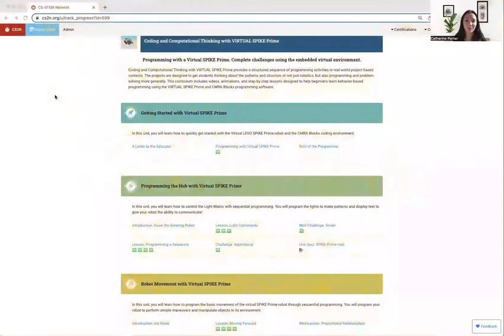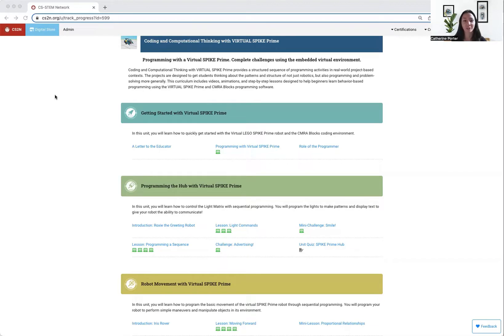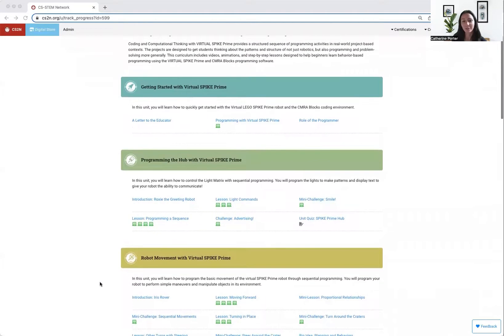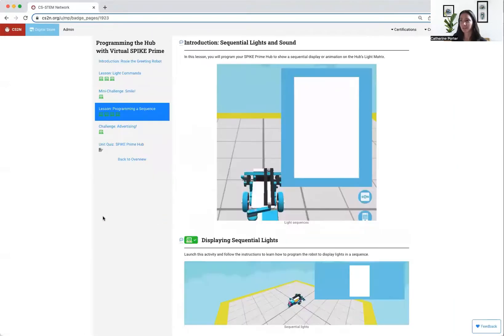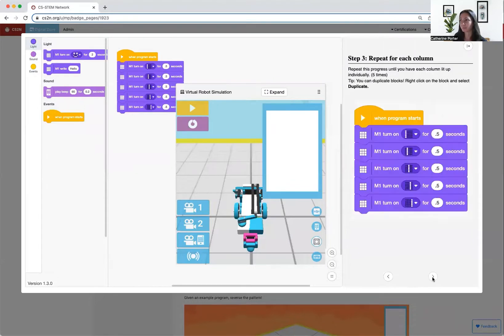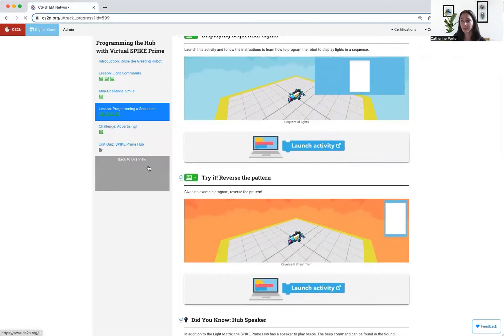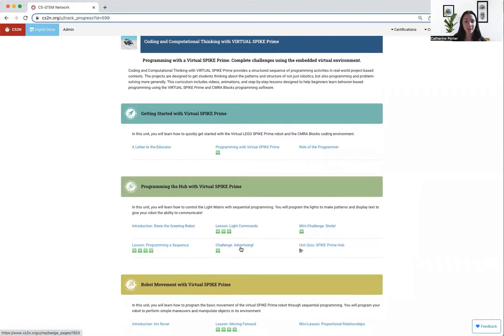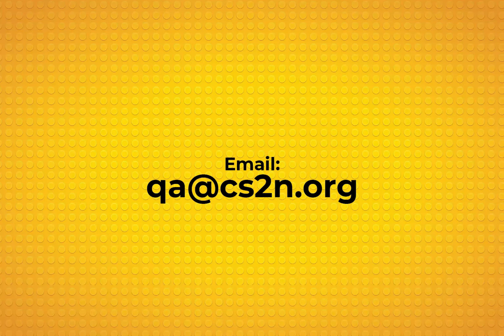Virtual SPIKE Prime Overview